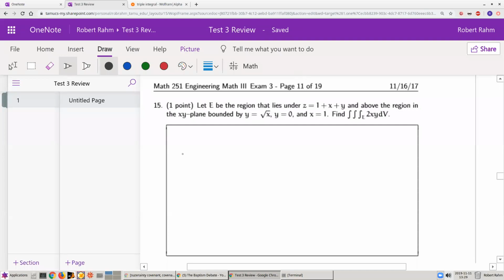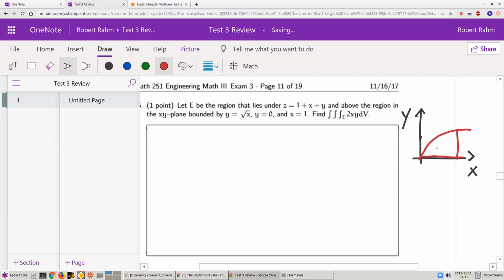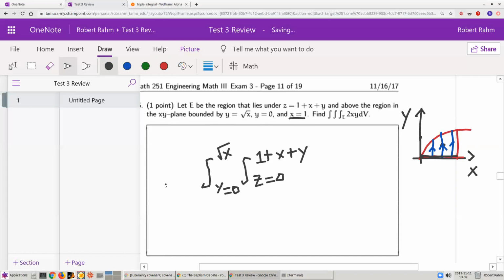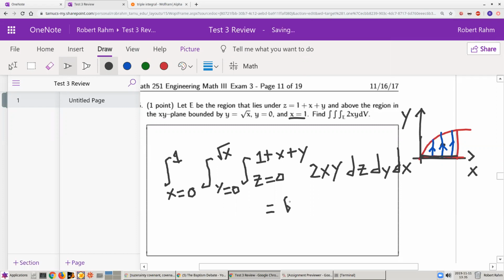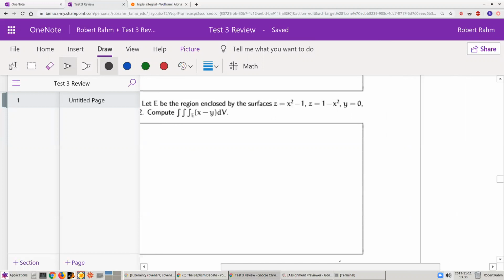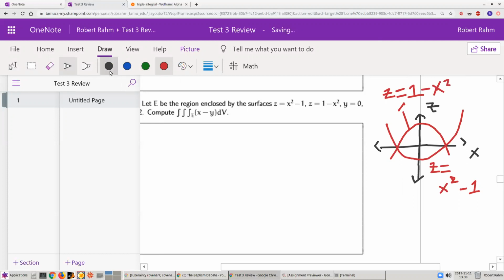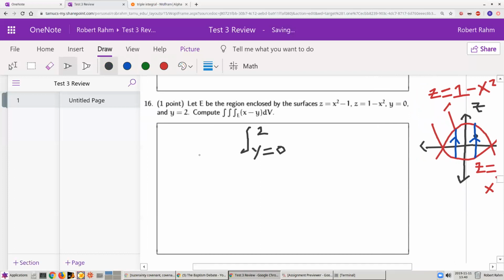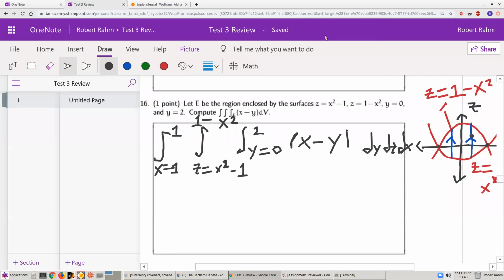Test 3 Page 8